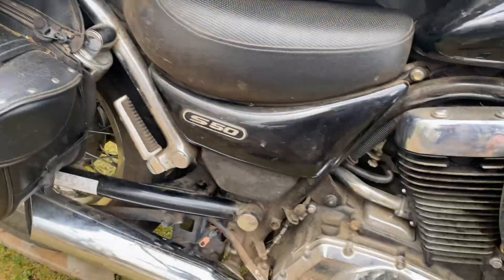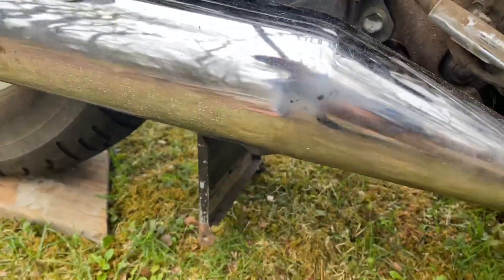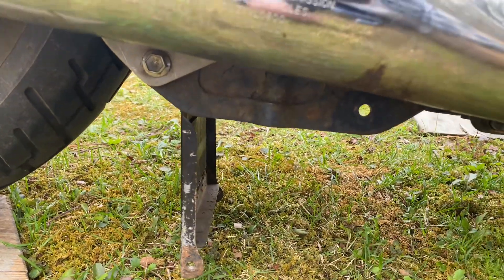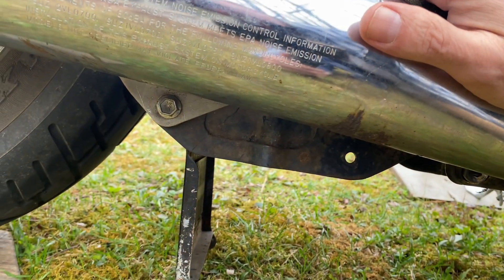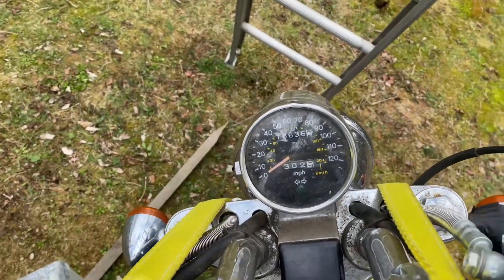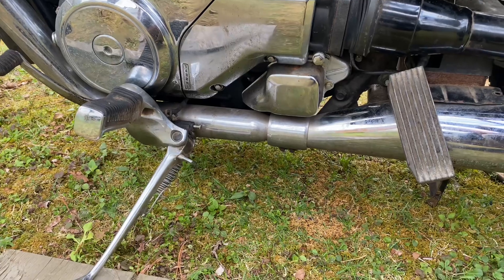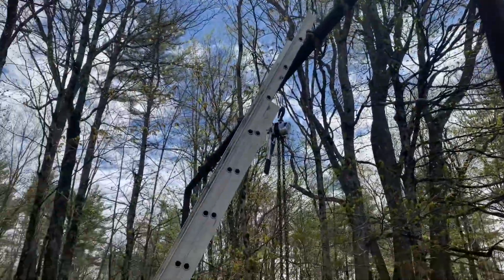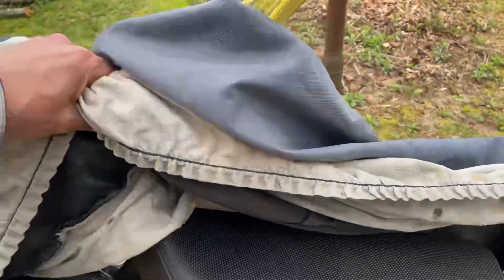The Motorcycle Marionette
Discussing the odd battery placement in a Suzuki Boulevard S50